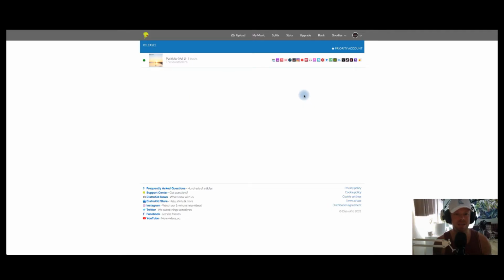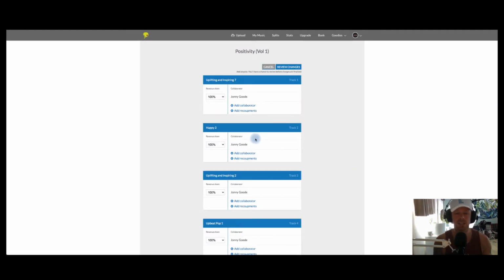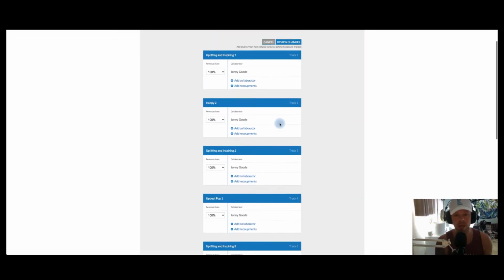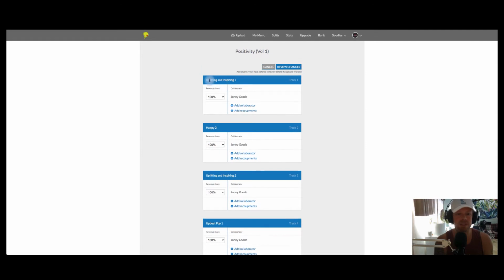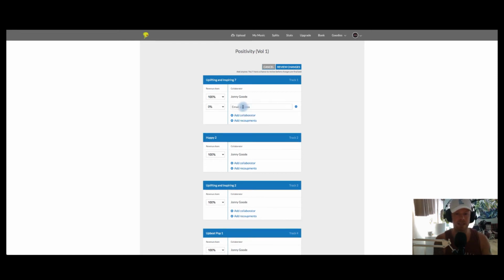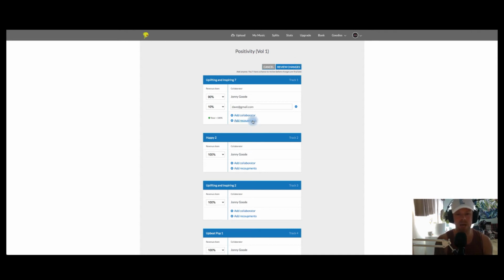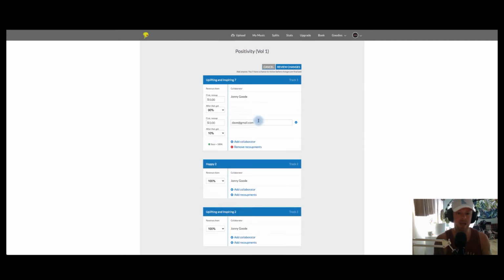Share Royalties and Payments the Easy Way - DistroKid Spilts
DistoKid's Splits tool is an awesome resource for automatically sharing out royalties and sales for your releases. It's flexibility and ease of use make it a great choice if you're working with collaborators, producers, managers or indeed anyone who's worked with you and requires a share.